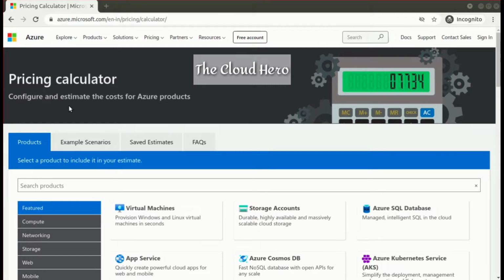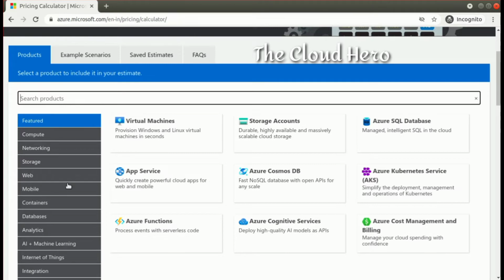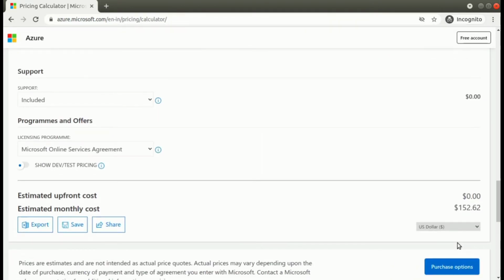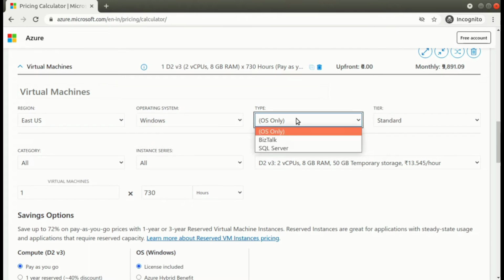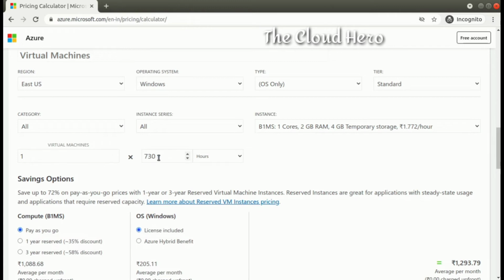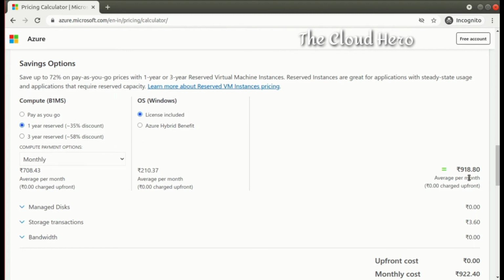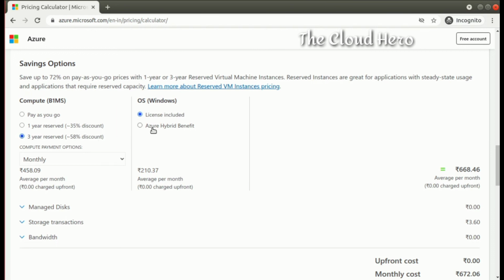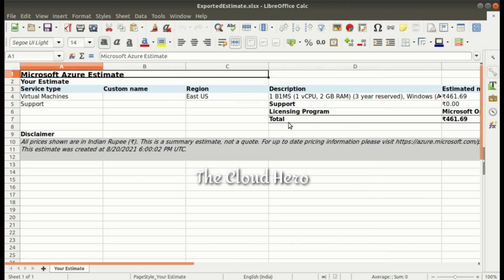Understanding Azure Pricing Calculator within 5 minutes | Cost Estimate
Welcome to THE CLOUD HERO to redirect the azure calculator please refer